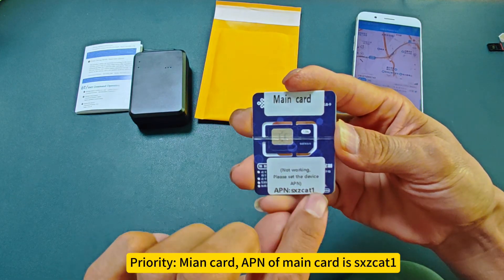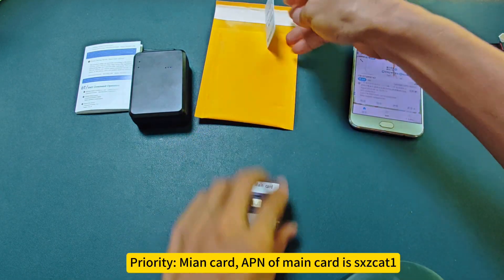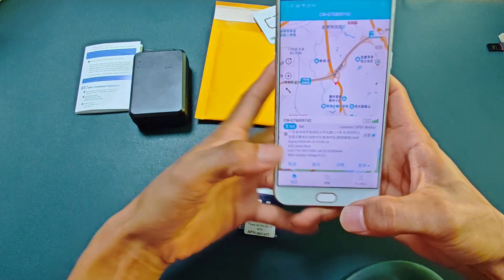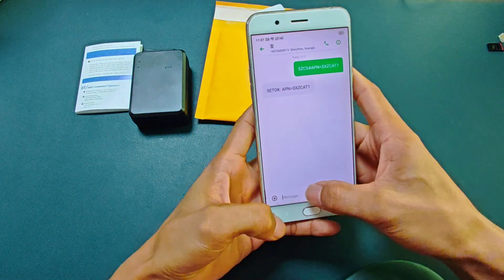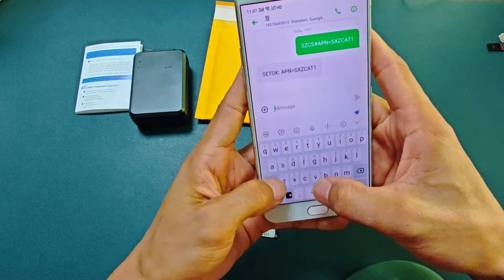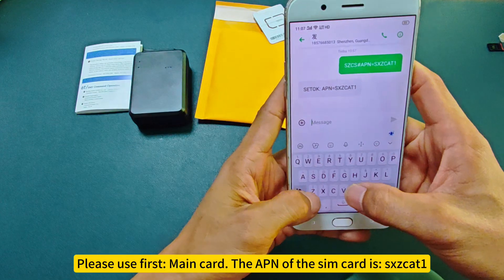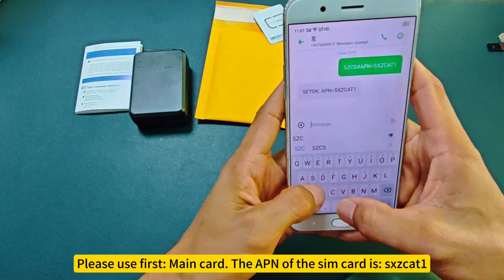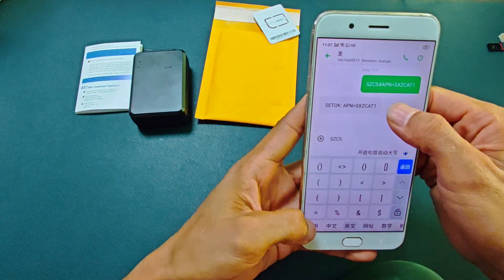GPS Tracker APN Setting Process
This video only demonstrates the process of modifying APN for this GPS model. Please carefully confirm the SMS format in your GPS manual when sending SMS.GPS APN settings#GPS APN